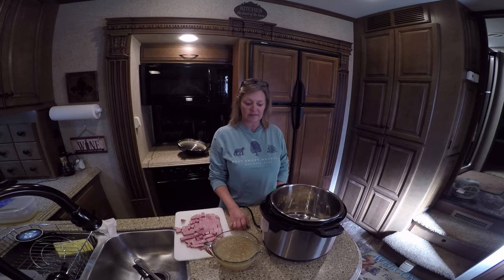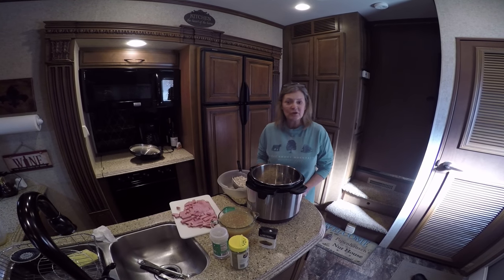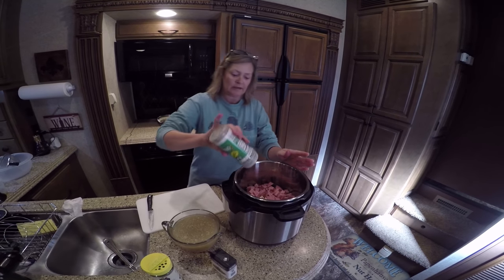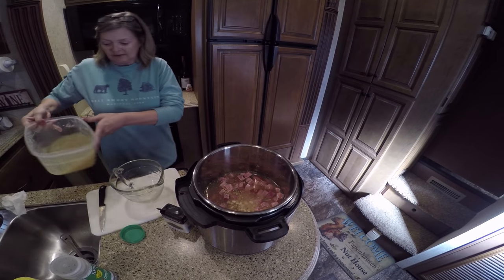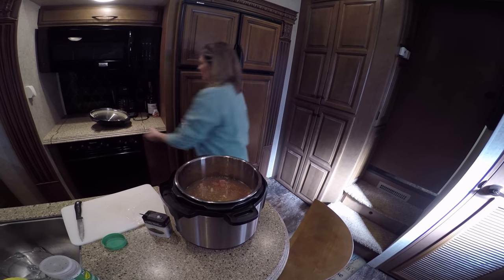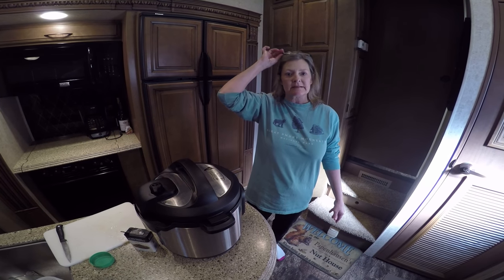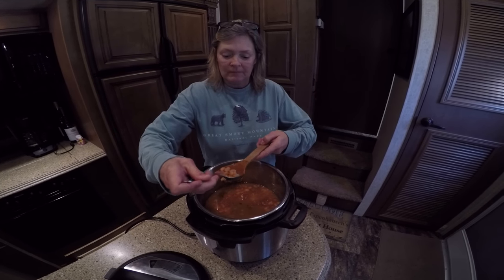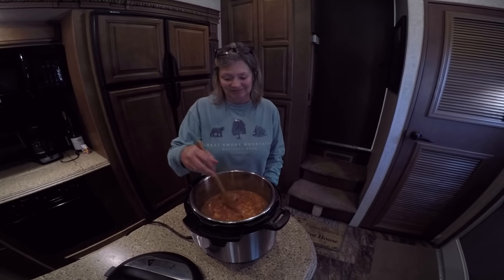Cooking With Kim.. Instant Pot..Homemade Bean Soup... Rv Life Living Fulltime..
Kim shows you how to make bean soup from home made chicken stock using her Instant Pot.  This is so fast and easy and taste great!!